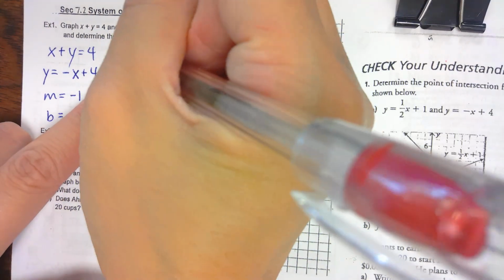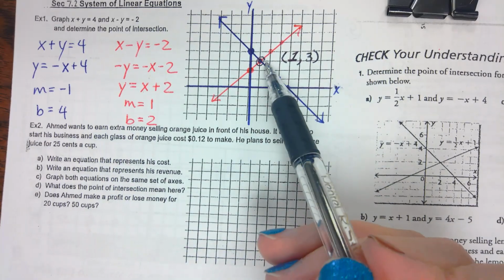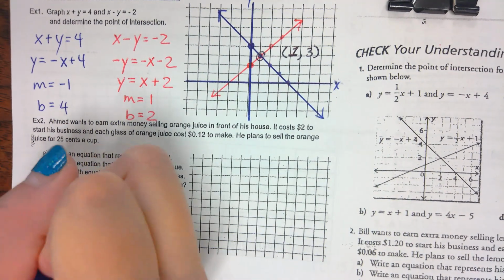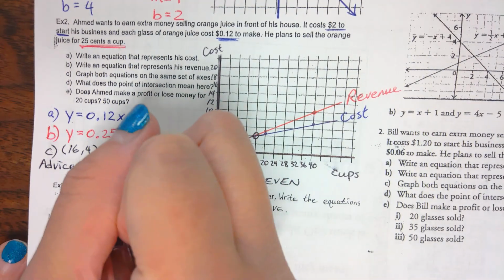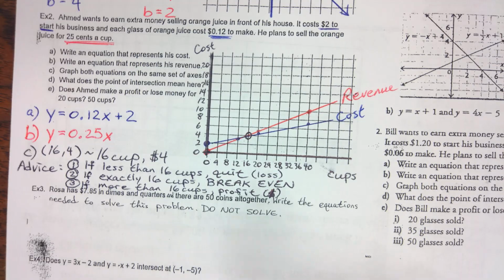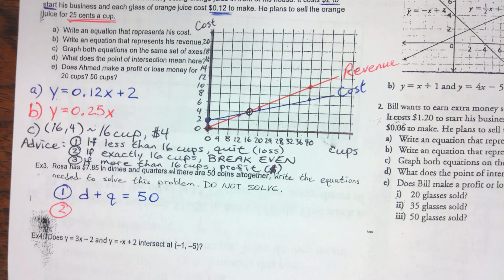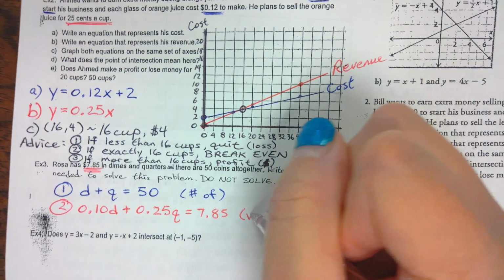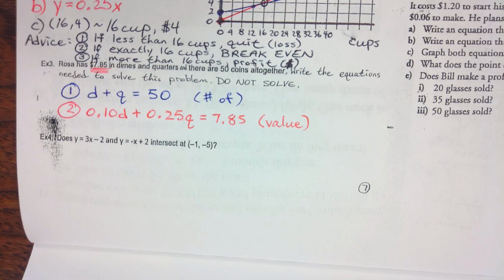MTH1W - Sec 7.2 System of Equations